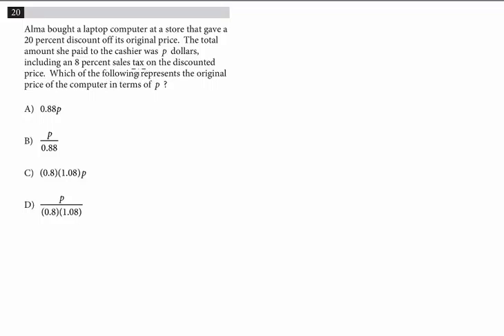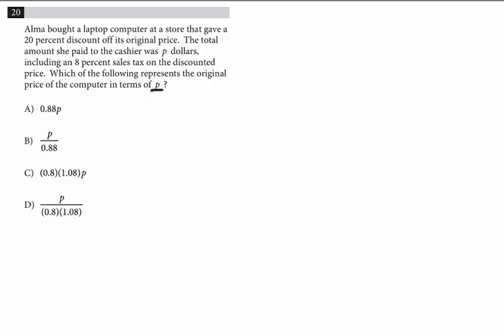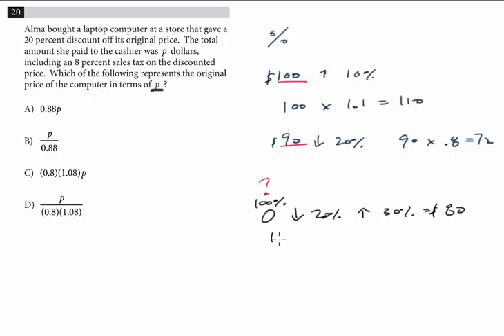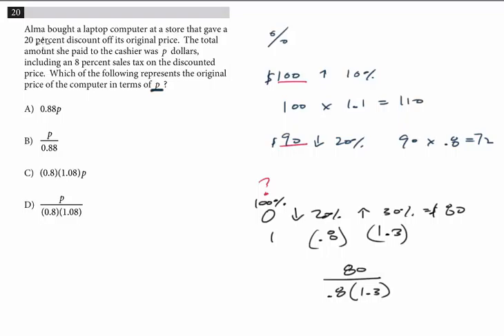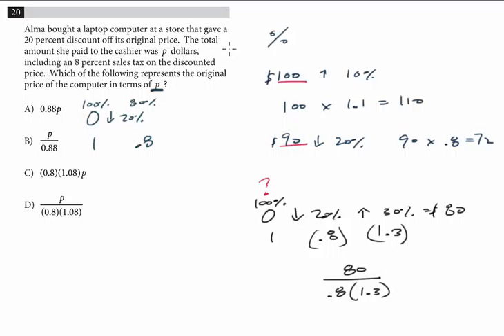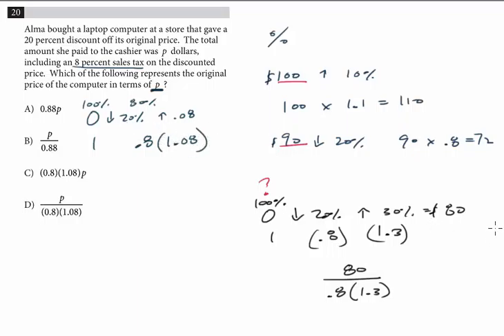New SAT & PSAT Prep: Original Price Percentage